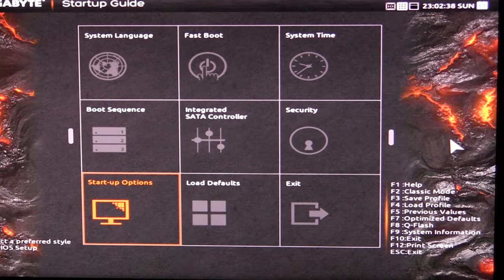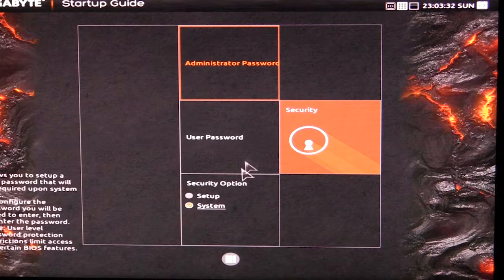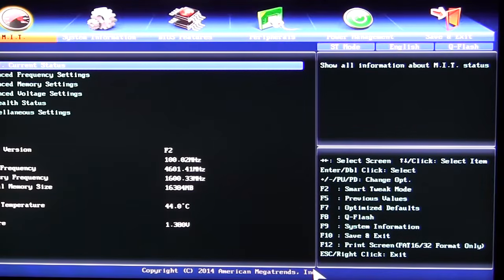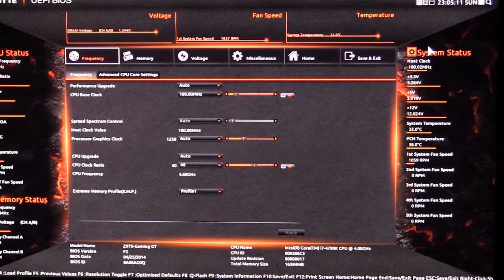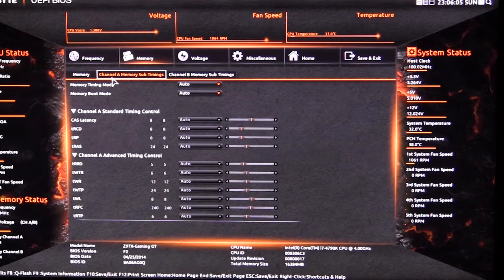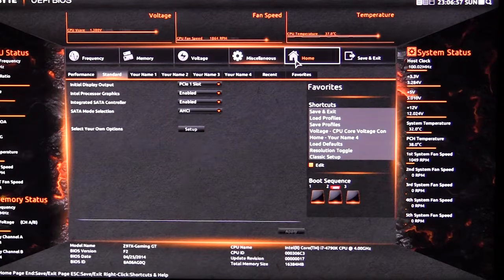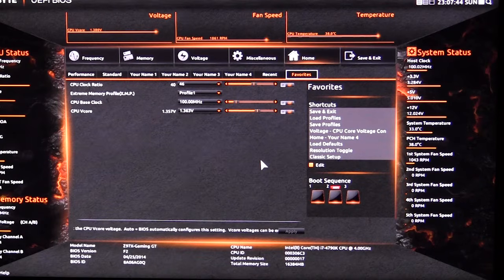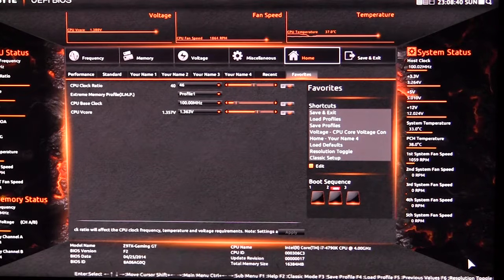Gigabyte Z97X-Gaming GT BIOS Overview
Pricing & Availability (Amazon)